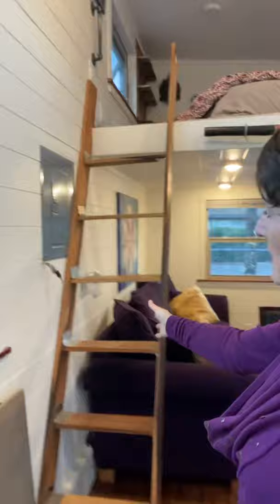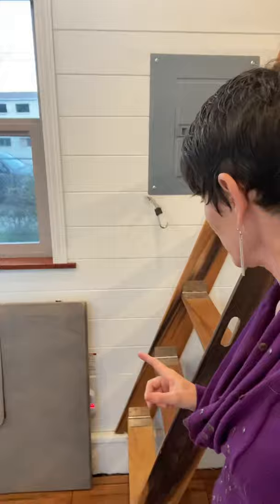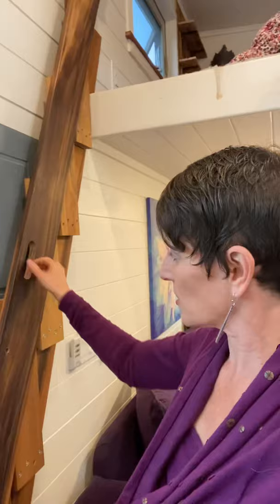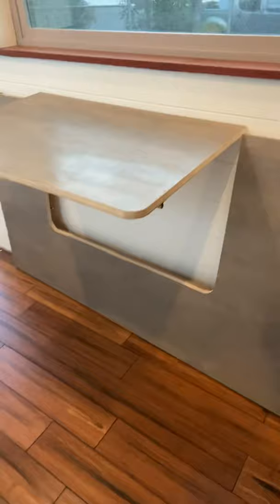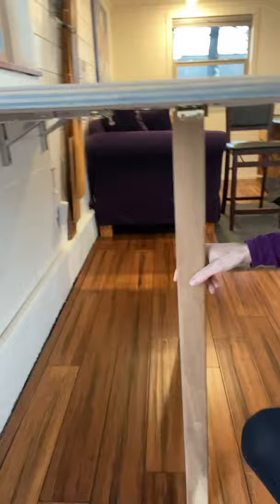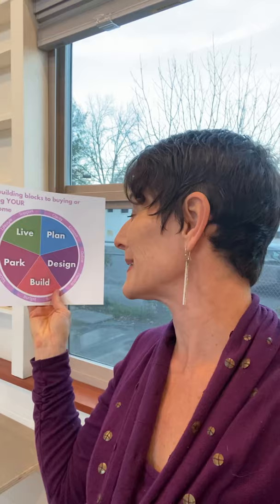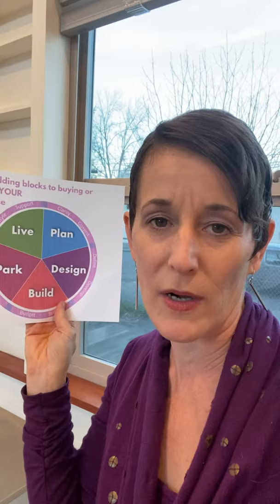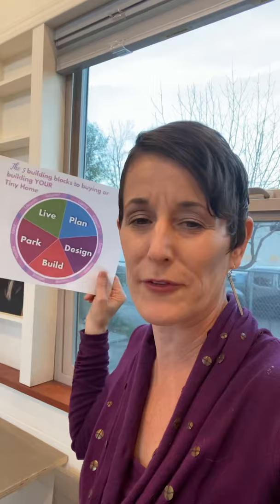Tiny home table for 2 or 6 + folding ladder ( long version)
In this video, Lindsay shares more in depth about the table for 2 or 6 plus folding ladder.

Dreaming of going Tiny? Looking for the right builder to build your home? Not sure of who to choose...work with Lindsay a Tiny Home expert who will guide you to design your Tiny Home, identify your materials and appliances and generate a list of question to ask 3-5 builders. Then we get together to analyze the results so you can make the right choice for your Dream Tiny Home.

From our Tiny Home To yours
Lindsay and Eric Wood
"The Tiny Home Lady"